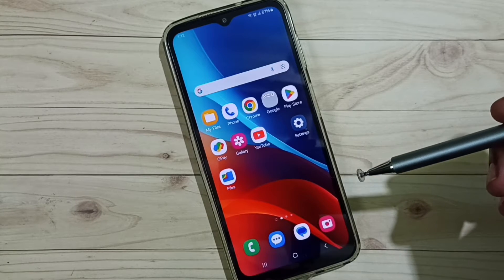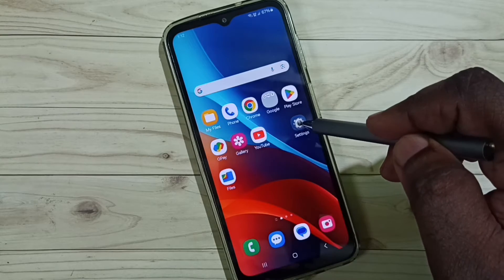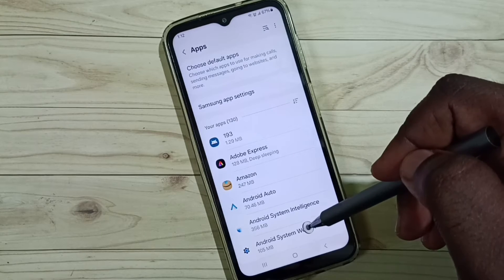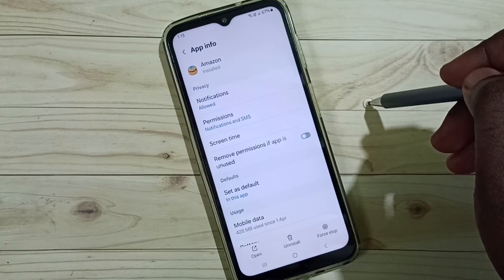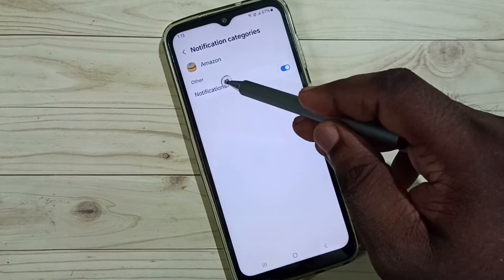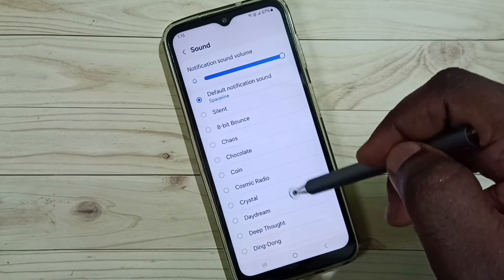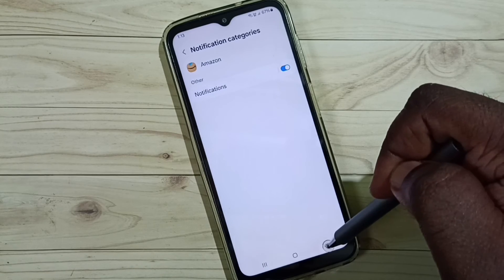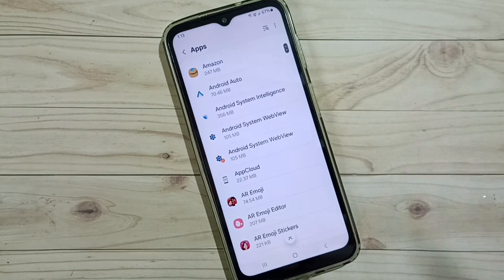How to Change Individual App Notification Sound on Android Phone